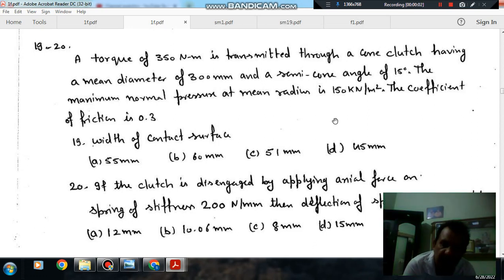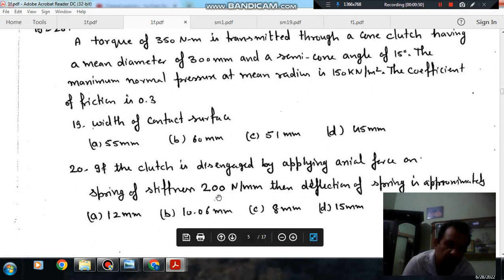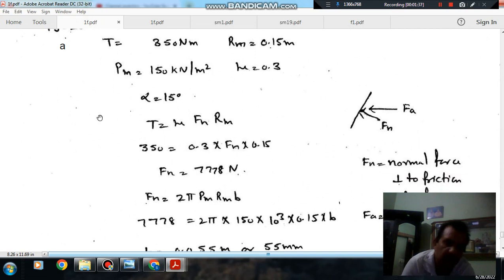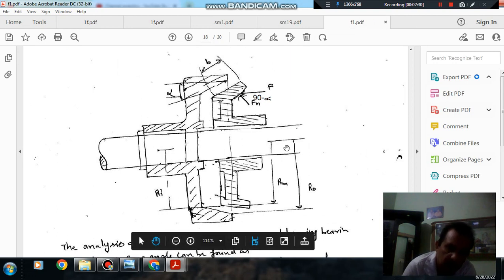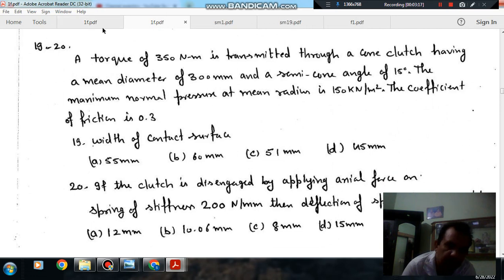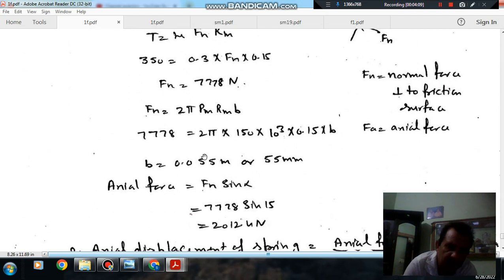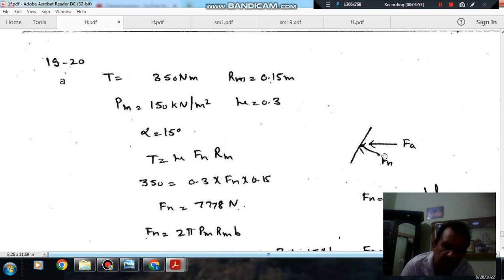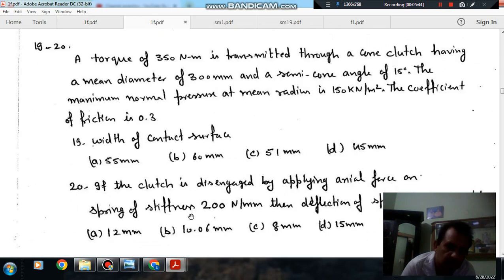Friction (Screw, bearing and Clutch) (Q19 & Q20) ( Machine design Gate Practice Questions)